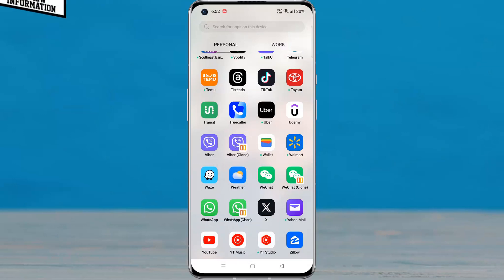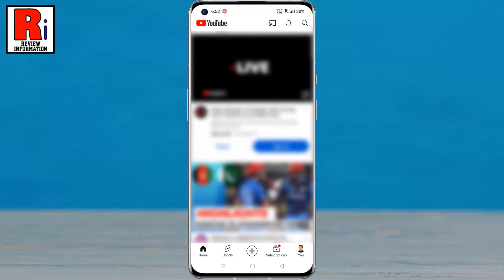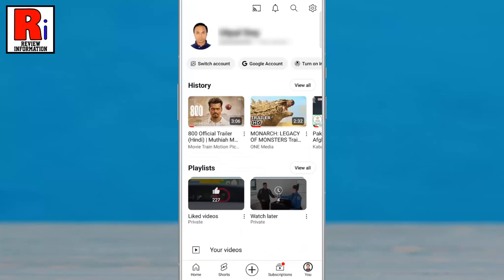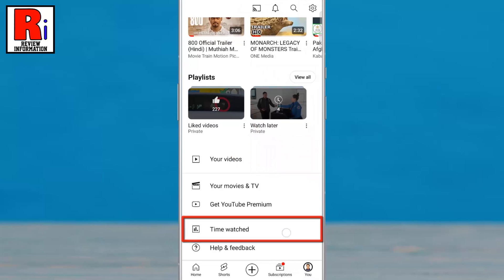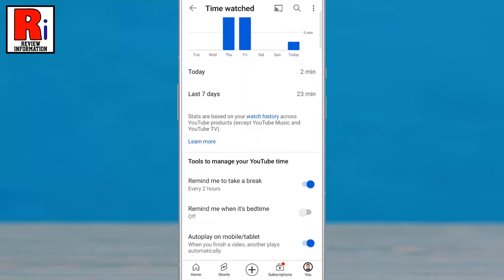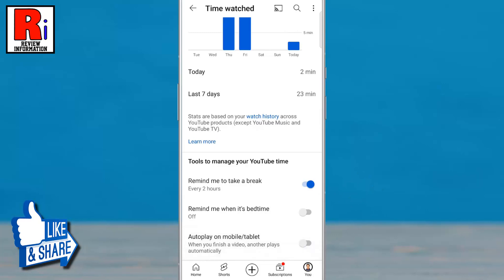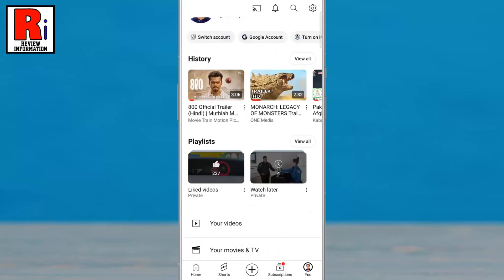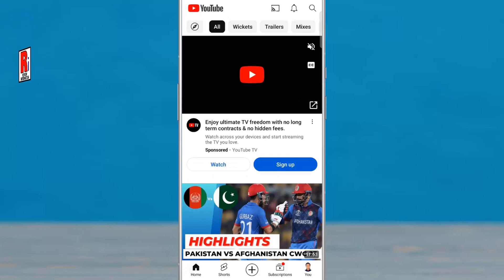How to Stop Playing Next Video Automatically on YouTube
In this video I will show you, How to Stop Playing Next Video Automatically on YouTube.

Open the YouTube app on your phone. Tap on your account icon from the bottom right corner of the screen. Swipe up to go down, and go to, time watched. Then go to, settings. Again swipe up to go down, and find, autoplay on mobile or tablet. Tap on it. Simply tap the slider to disable this. From now on, when you finish a video, next video won't play automatically.